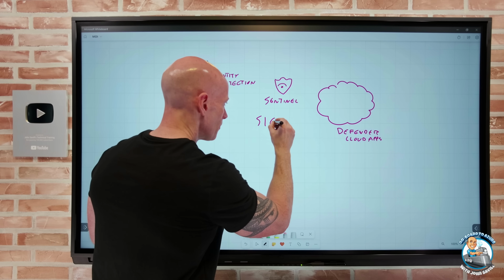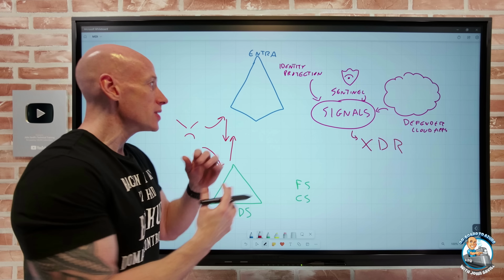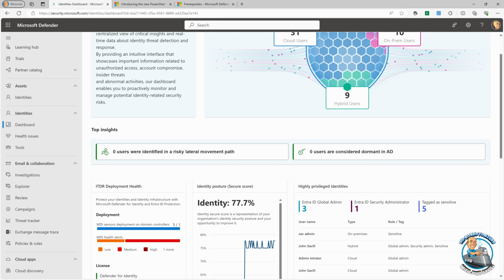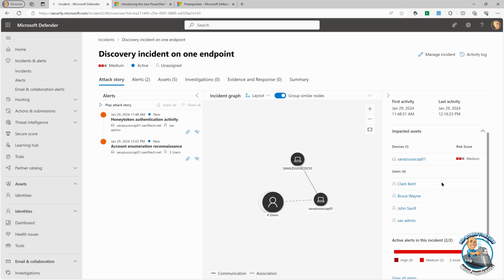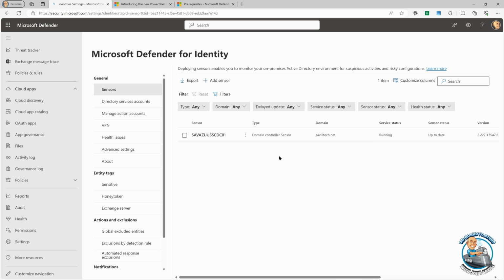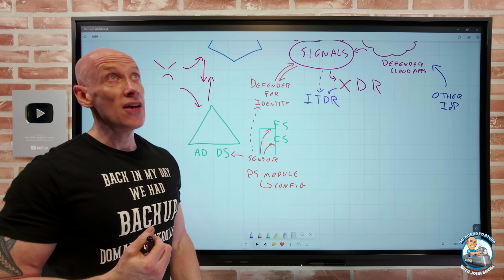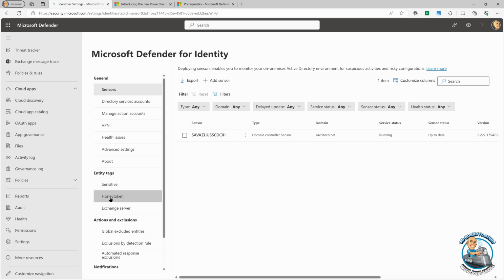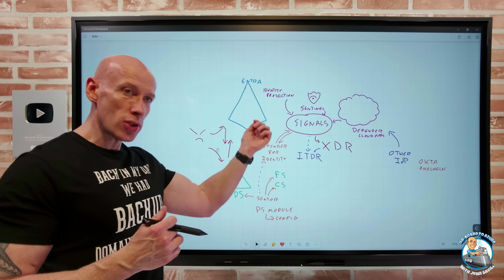Leveraging Microsoft Defender for Identity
Using Defender for Identity to detect and respond to attacks again my on-premises Active Directory environment and understanding its full capabilities and integration with the larger Defender XDR.

00:00 - Introduction
00:40 - Protection for cloud identity and apps
03:19 - On-premises identity
05:21 - Bringing signals together and ITDR
06:39 - ITDR in Defender
08:40 - Defender for Identity capabilities
09:56 - Example incidents and alerts
13:42 - Defender for Identity sensor deployment
16:06 - Sensor updating
16:49 - Sensor behavior
17:47 - Hunting on login activity
19:16 - Signals inspected by Defender for Identity
21:23 - Licensing
22:36 - Summary and next steps
23:43 - Close

❔ Questions? Maybe I answered it in my FAQ